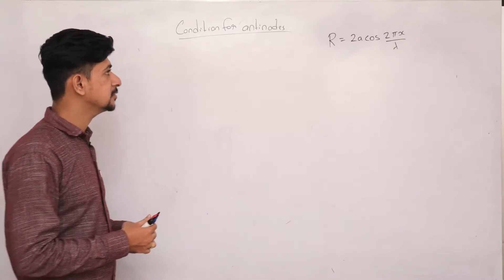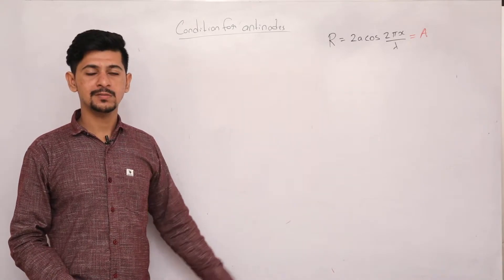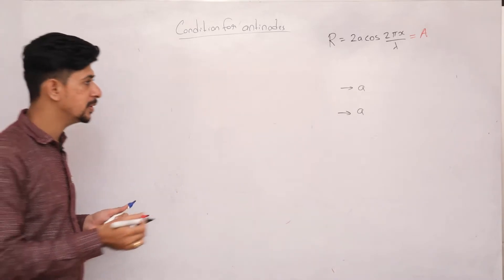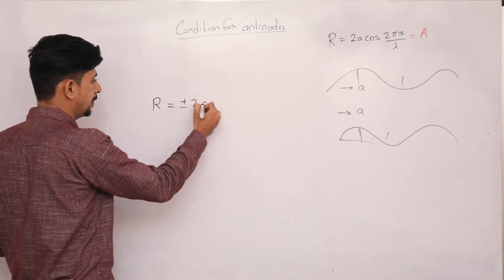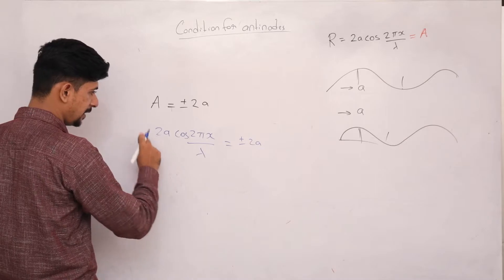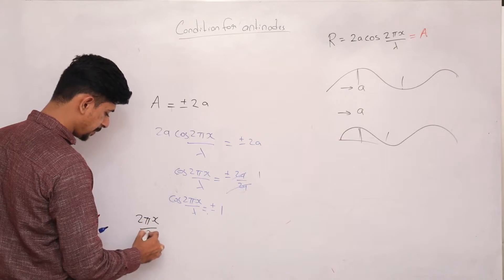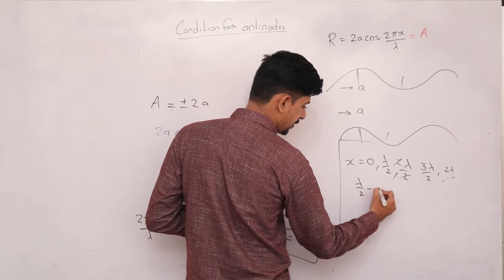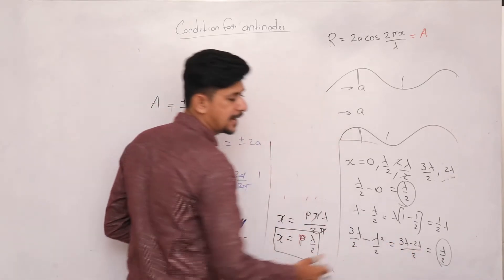Condition For Antinodes | Stationary Waves | NEET | JEE | Physics | Digital Era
DigitalEra Comes Up With A New Video " Easiest Explanation Of Elasticity elasticorplastic Stress longitutinal stress longitudinalstress volumestress #shearstress longitudinalstrain volumestrain shearstrain elasticconstant bulkmodulus Moduludofrigidity hookeslaw digitalera And Much More!